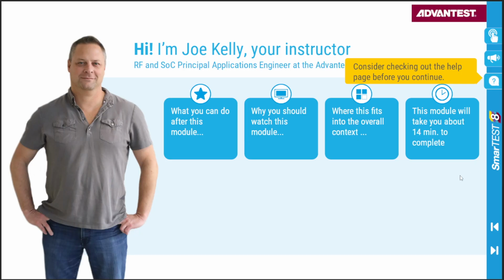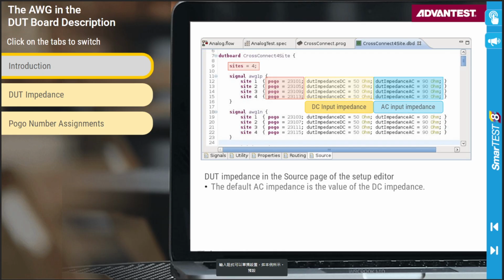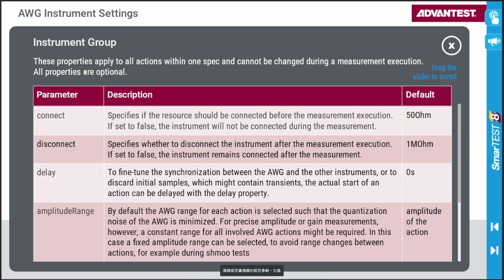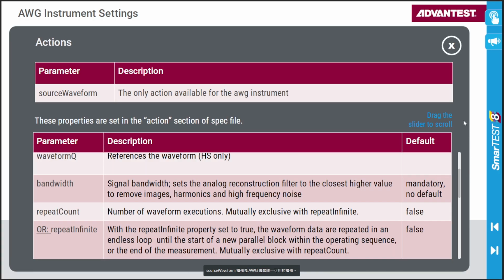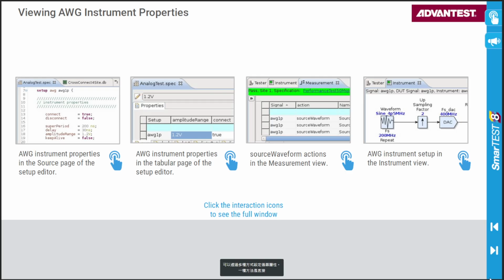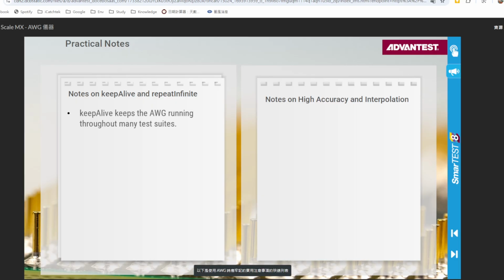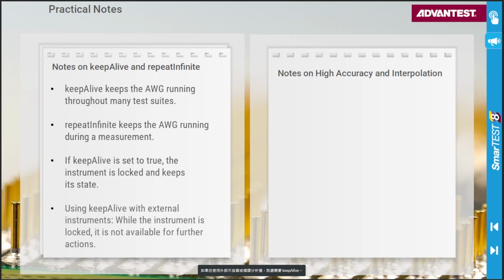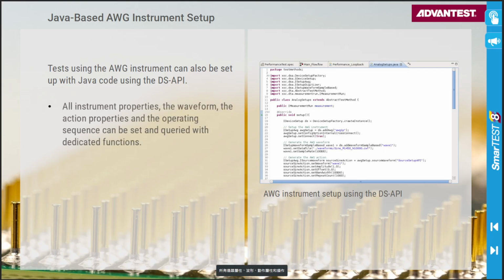07 WaveScaleMX AWG Instrument